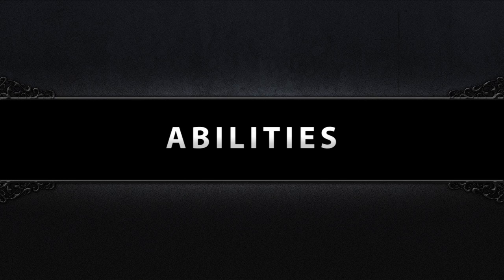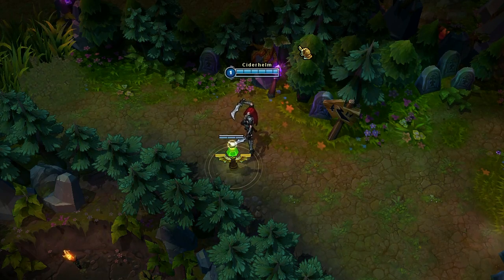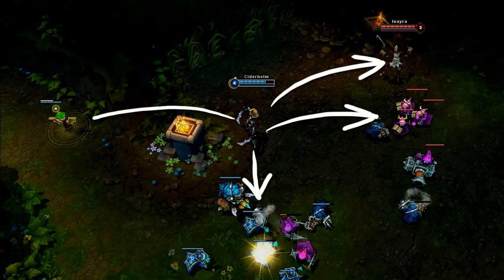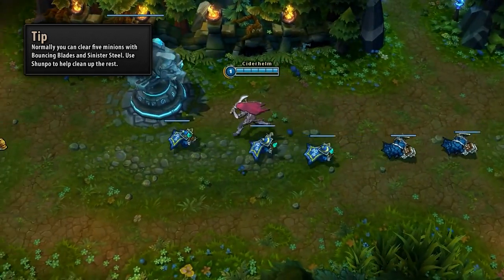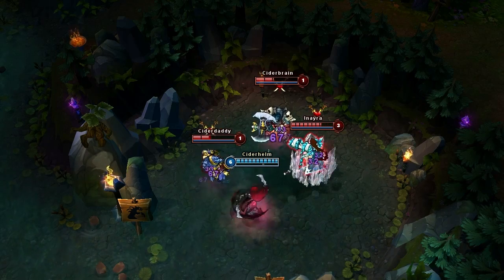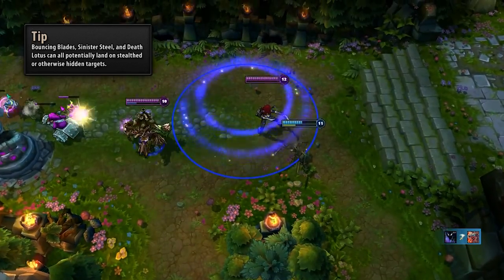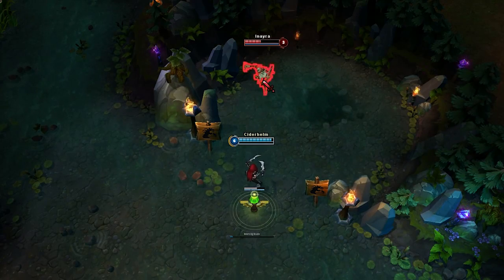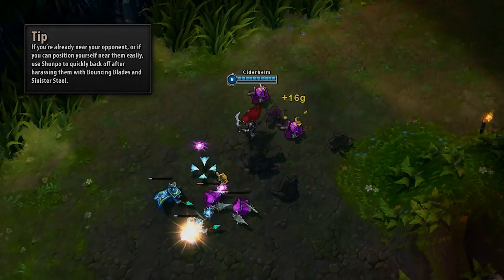Don't Feed Katarina - Champion Spotlight Alternative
As always with the following recommendations: These are personal opinion and the best choices will depend on who you're up against. These recommendations might become outdated over time. That's why they're down here and not in the movie.

to learn about my complete League of Legends book!

The following recommendations are for playing Katarina as an Ability Power Carry.

Runes: Magic pen reds, Ability Power / Level yellows and blues, flat Ability Power quints.

Masteries: 9/21, making sure to pick up health and slow/cc reduction in Defense. I found this to be a good balance for allowing me to harass my opponents more frequently and have a little more survivability when close to opponents. You could go more offensive here and pick somewhat more defensive runes, too.

Summoners: Flash/Ignite or Flash/Teleport.

Skills: R, W, Q, E in most circumstance, as W (Sinister Steel) allows good farm and harass. R, Q, W, E when I needed more poke and damage at a range and had a harder time last hitting b/c of being countered in lane. Get one point in each early no matter what.

Items: I've started to really like loading up on health pots in addition to a couple wards. This just gives you so much staying power and lets you be more aggressive w/ harassment since you can usually make up for losses. Wards are obviously good for vision and escapes.

Sorc shoes or merc treads, depending on how badly you'll be punished up close.

Beyond this, standard (non-mana/cdr) items apply. The recommended items are actually pretty solid, meaning Haunting Guise/Abyssal are good, Zhonya's can be wonderful, and Rabadon's is something you definitely want. GA/Rylai's/Gunblade/Void Staff situationally. Just follow the recommended items and you'll do fine.

As far as cooldown reduction -- you never really want to build for it, but it's not bad if you happen to have it (i.e. you killed someone with blue). You can get a lot more early harass thanks to the CDR. It just becomes a lot less valuable once you're snowballing kills in teamfights and your cooldowns are being reset anyway.

This is a nice step up in overall quality but I do have a couple places I want to improve the interface to make things pop a little more. I'm kind of kicking myself because I had two very easy things I wanted to add (an actual "table of contents" button at the top and notes to keep track of when I list things). Either way, I'm very happy w/ the end result on this.

Countering Katarina is coming soon. It's a mix of the Countering section of the Don't Feed and the quick info grab from the old Champion Minis series, but it's still going to come in pretty long (~5 minutes).